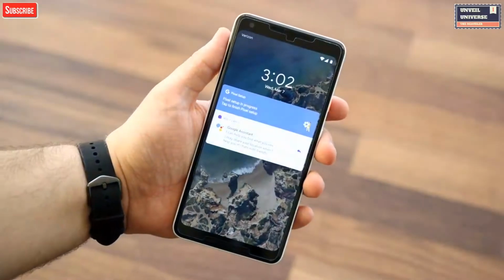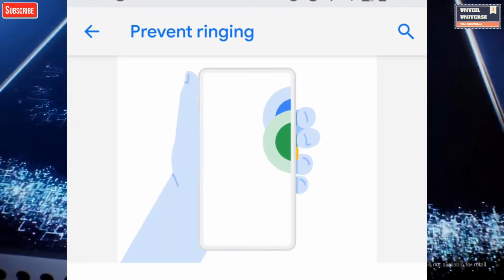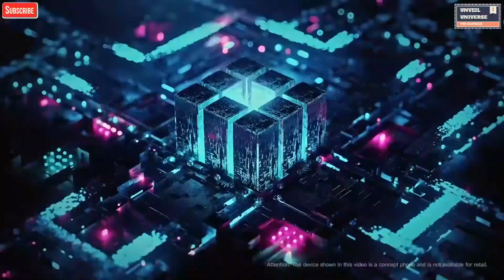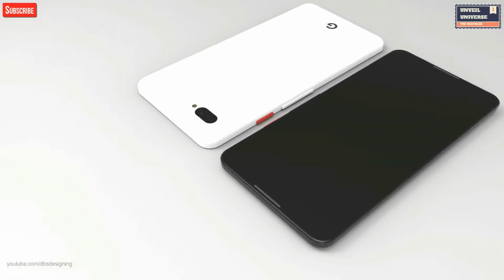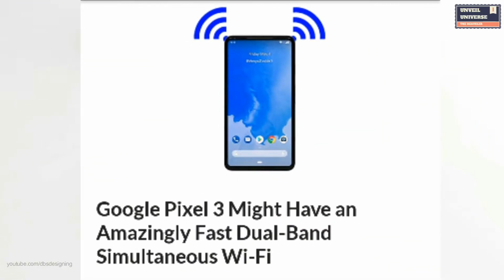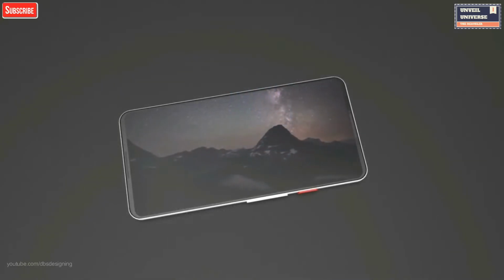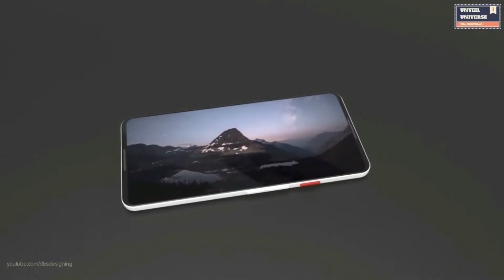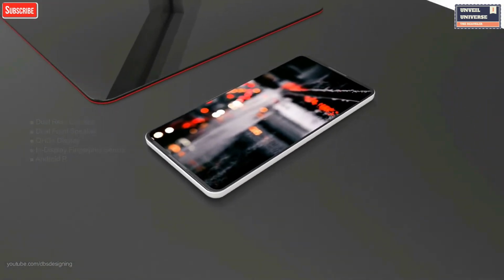Google Pixel 3 Rumors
Hello everyone this is RKV.

pixel 3
pixel 3 release date
pixel 3 xl
pixel 3 phone
pixel 3d
pixel 3 launcher
pixel 3 specs
pixel 3 leaks
pixel 3 wireless charging
pixel 3 price
pixel 3 reddit
pixel 3 rumors
pixel 3 t mobile
pixel 3 features
pixel 3 review
pixel 3 announcement
pixel 3 att
pixel 3 apk
pixel 3 android police
pixel 3 audio jack
pixel 3 aosp
pixel 3 advanced
pixel 3 android authority
pixel 3 at google io
pixel 3 android
a 3 pixel
a 3-pixel arm skin
pixel a 3d
pixel of 3.5 cm
jugar a pixel gun 3d
jouer a pixel gun 3d
pixel 3 band 71
pixel 3 battery
pixel 3 budget
pixel 3 bezel
pixel 3 bgr
pixel 3 best buy
pixel 3 bubble launcher
pixel 3 battery life
pixel 3 buy
pixel 3 battery size
pixel 3 concept
pixel 3 camera
pixel 3 cost
pixel 3 carriers
pixel 3 colors
pixel 3 coming out
pixel 3 case
pixel 3 charger
pixel 3 codenames
pixel c 32gb
pixel c 32 or 64
pixel c 32gb ssd
pixel c 3dmark
pixel c 3g
c3po pixel art
pixel c 32
pixel c 32 vs 64
pixel c surface 3
pixel c usb 3
pixel 3 date
pixel 3 design
pixel 3 details
pixel 3 dual sim
pixel 3 dual camera
pixel 3 droid life
pixel 3 display
pixel 3 deals
pixel 3 desire
nikon d3200 pixel
3d pixel art
3d pixel arm skin
3-d pixel gun
pixel gun 3d videos
pixel in 3d download
nikon d3100 pixel
nikon d3300 pixel
nikon d3000 pixel
pixel 3 expected release date
pixel 3 event
pixel 3 expected price
pixel 3 expectations
pixel 3 esim
pixel 3 expensive
pixel shader 3 emulator download
fnaf 3 pixel edition
3 pixel skin editor
e-3 pixel size
vertex e pixel shader 3.0 bully
pixel 3 fingerprint
pixel 3 forum
pixel 3 flagship
pixel 3 facial recognition
pixel 3 face recognition
pixel 3 for india
pixel 3 france
pixel 3 full specification
pixel 3 full screen
samyang 8mm f 3.5 pixel peeper
pixel 3 google
pixel 3 game
pixel 3 google io
pixel 3 gsmarena
pixel 3 google phone
pixel 3 gsm
pixel 3 gun
pixel 3 gestures
pixel gun 3d hack
pixel gun 3d
moto g3 pixel density
lg g3 pixel density
moto g 3 pixel
pixel 3 headphone jack
pixel 3 htc
pixel 3 headphone
pixel 3 hardware
pixel 3 hong kong
pixel 3 hacked
3 pixel hearts
pixel warfare 3 hacked
pixel plus 3 hd
pixel 3 info
pixel 3 images
pixel 3 information
pixel 3 ip68
pixel 3 in screen fingerprint
pixel 3 ideas
pixel 3 india
pixel 3 icon pack
pixel 3 io
pixel 3 cle international
pixel i vertex shader 3.0 download
3 pixel text jog fix
pixel warfare 3 jugar
pixel warfare 3 jeux jeux jeux
pixel warfare 3 jeja
pixel warfare 3 macrojuegos
pixel gun 3d jugar
jeux pixel 3
pixel warfare 3 click jogos
juego pixel 3
pixel war 3 jeja
pixelknight 3
pixel warfare 3 kbh
falling pixel 3 khan academy
super pixel knight 3 hacked
pixel knight 3 hacked
pixel warfare 3 kbh games
0 3 pixel kamera
arma 3 pixel killer
pixel warfare 3 kongregate
k3ii pixel shift
pentax k-3 pixel size
pentax k-3 pixel peeper
300k pixel
pentax k 30 pixel peeper
pixel 3 leak
pixel 3 launch
pixel 3 leaked images
pixel 3 launcher rootless
pixel 3 launcher apk download
pixel 3 launcher apk mirror
pixel 3 lg
pixel 3 launcher s9
pixel 3 launcher app not installed
pixel 3 mini
pixel 3 manufacturer
pixel 3 micro sd
pixel 3 mid range
pixel 3 mkbhd
pixel 3 mockup
pixel 3 mini price
pixel 3 mini launch date
pixel 3 mini specs
pixel 3 mini gsmarena
3m pixel resolution
3 m pixel
30 m pixel camera
3.2 m pixel resolution
30 mpixel
pixel 3 news
pixel 3 notch
pixel 3 notch reddit
pixel 3 no notch
pixel 3 nexus
pixel 3 new phone
pixel 3 new features
pixel 3 name
note 3 megapixel
pixel density note 3
pixel 3 on sprint
pixel 3 on at&t
pixel 3 on t mobile
pixel 3 or oneplus 6
pixel 3 or s9
pixel 3 october
pixel 3 vs galaxy s9
pixel 3 oled
pixel 3 or pixel 2
pixel 3 os
o jogo pixel gun 3d
baixar o pixel shader 3.0
baixar o pixel gun 3d
pixel 3d o filme
pixel 3 pre order
pixel 3 predictions
pixel 3 prototype
pixel 3 pictures
pixel 3 price in usa
pixel 3 phone review
pixel 3 pics
pixel 3 processor
pixel 3 qi charging
pixel 3 qi